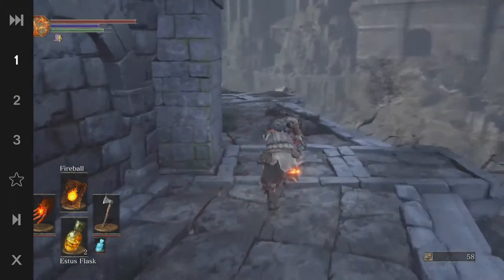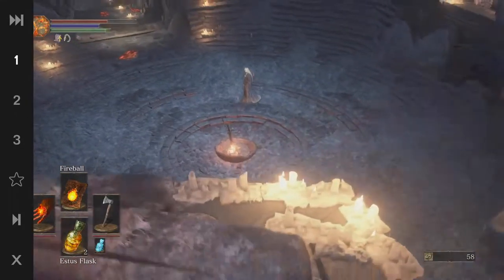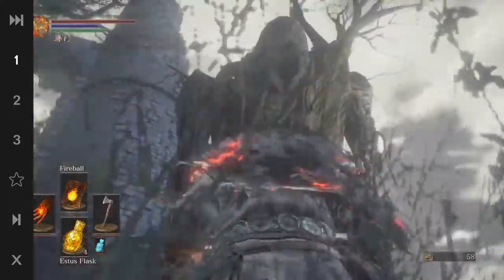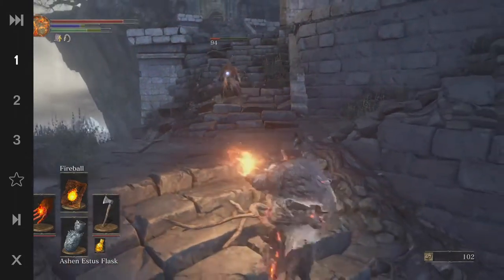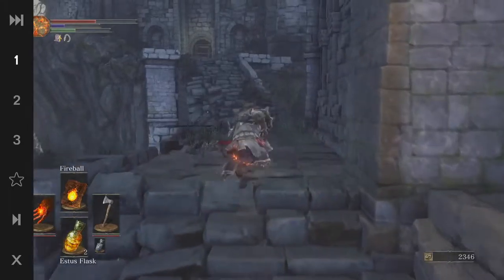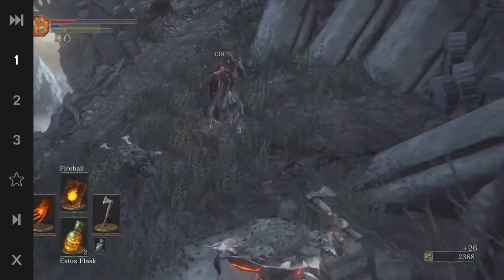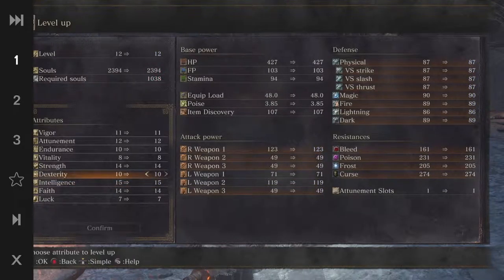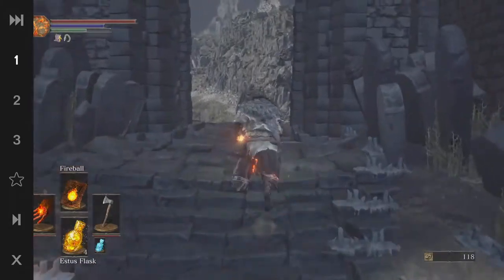Dark Souls 3 Pyromancer Walkthrough Gamplay Part 2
In this series, I will be destroying all of my foes in the world of Dark Souls. This is a let's play/ gameplay/ walkthrough. I hope you enjoy all of my fails throughout this gameplay :) I will also be sharing my tips and tricks for getting through Dark Souls. This walkthrough may be long but it will be worth watching all of my fails ;)